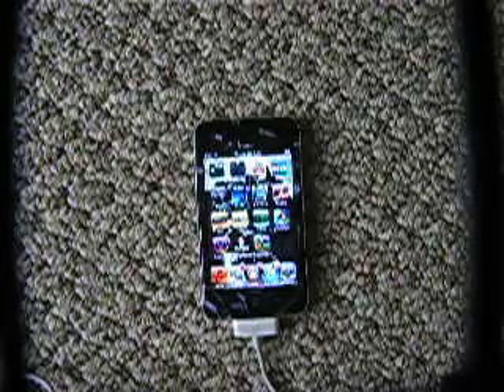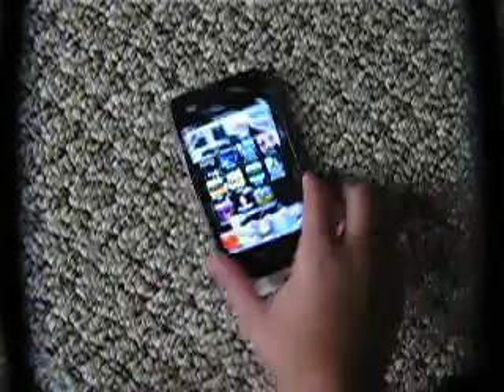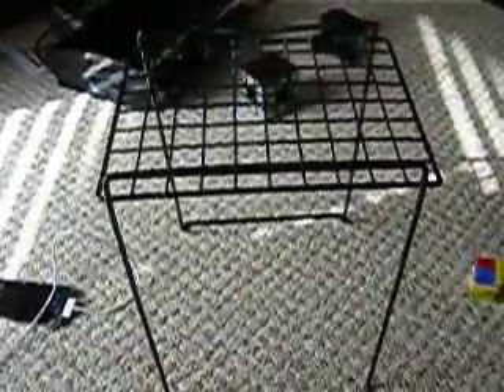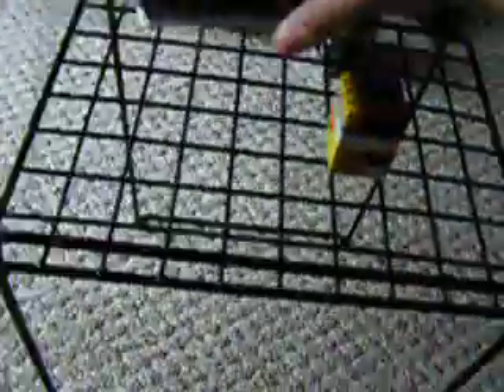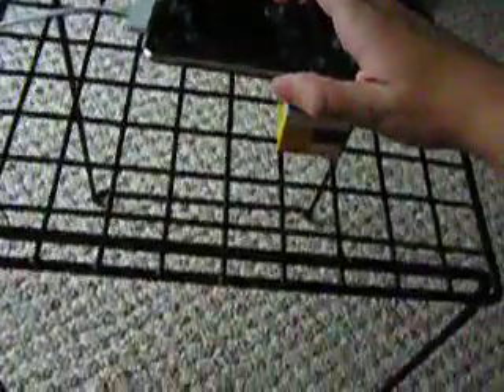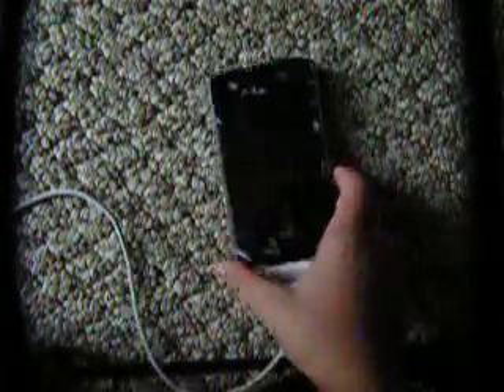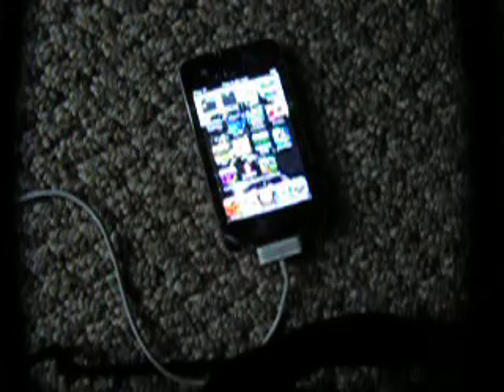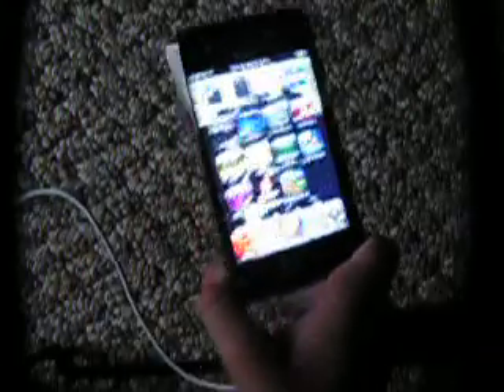How To Make Your Camera Still When Your Filming A Video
This video shows how to make your camera still while working with a small object like my IPod. I hope this helps you.

Items you will need: A school locker shelf, and 8 2x2 lego bricks ( Might work differently for how big your camera is).